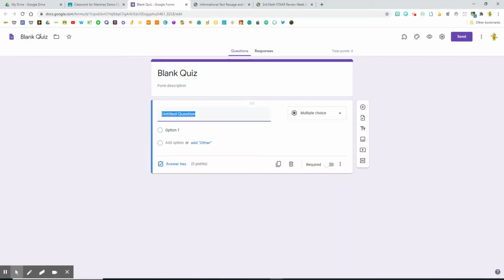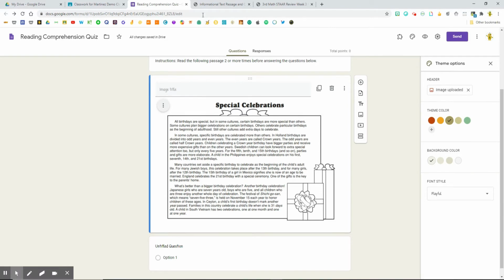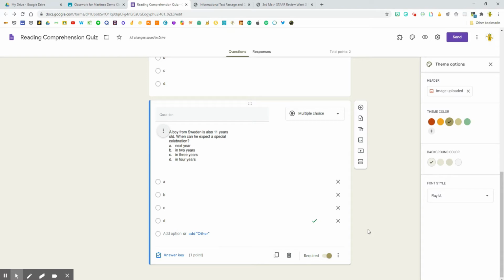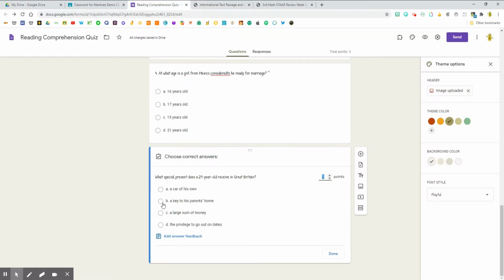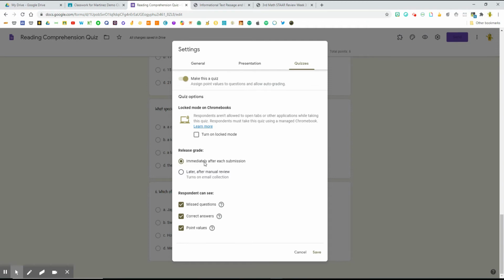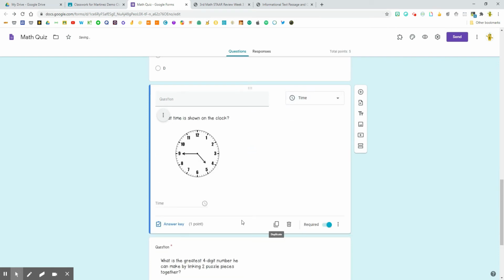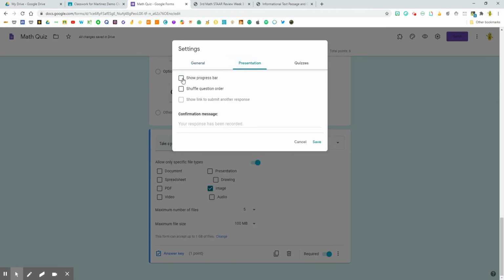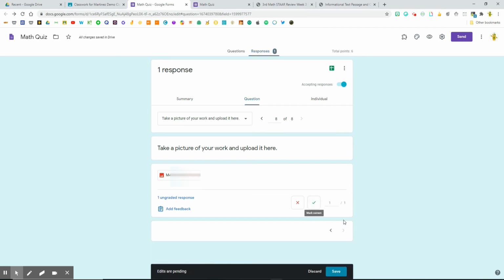Easily Create Auto Graded Assessments on Google Forms with Snip Tool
🌟In this video you will learn how to:
✅Create auto-graded assessments using the Snip tool already installed in your computer.